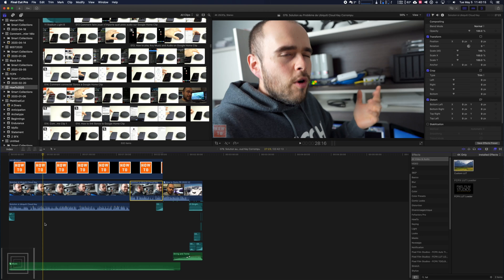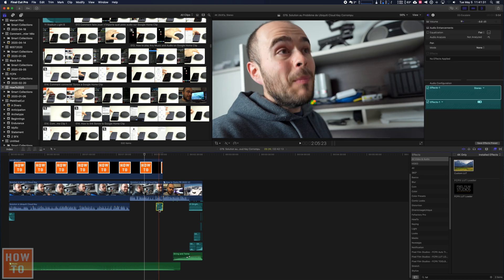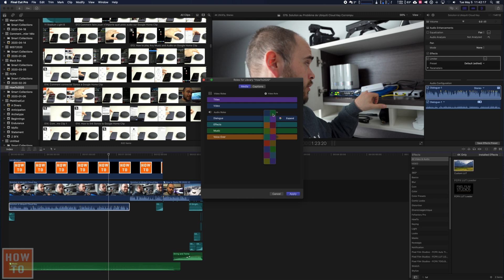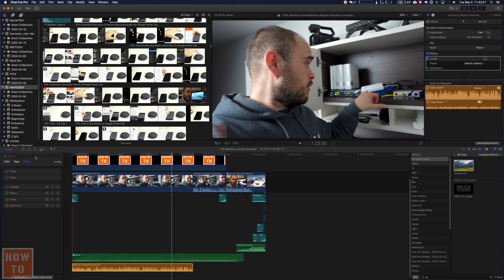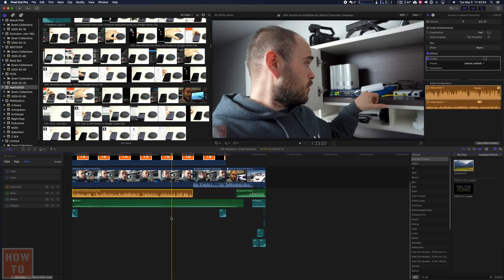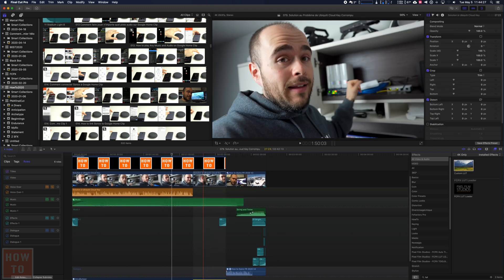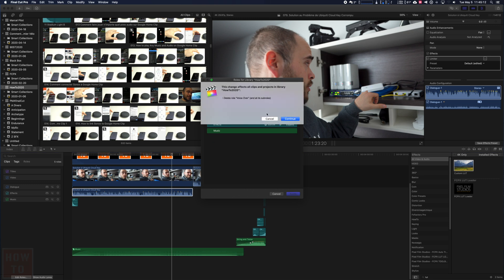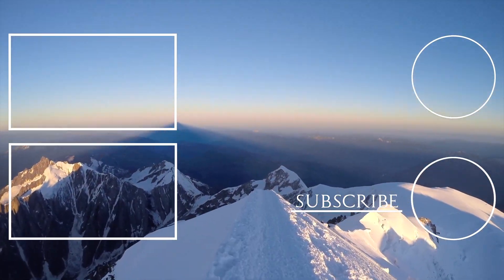How to Organize Final Cut Pro X Timeline With Colors and Roles Types FCPX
Filmed with these cameras :
(Amazon / B&H)
(Amazon / B&H)

My favorite Lens (Amazon / B&H)